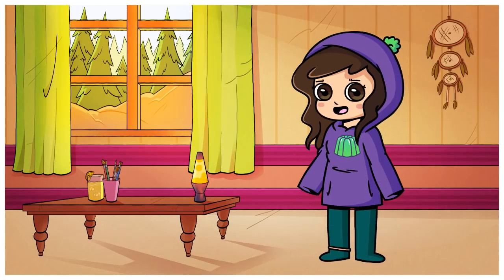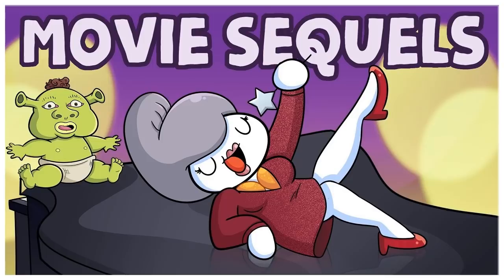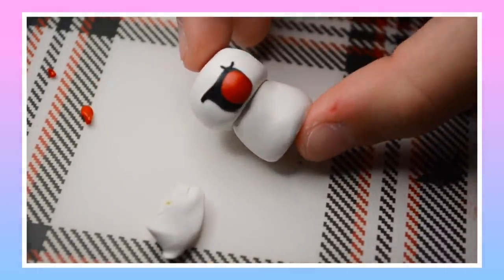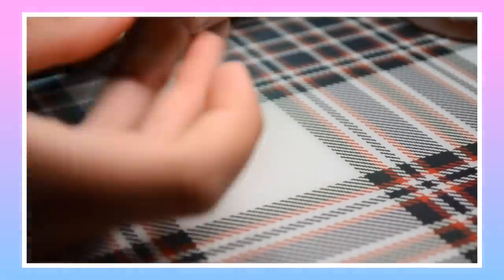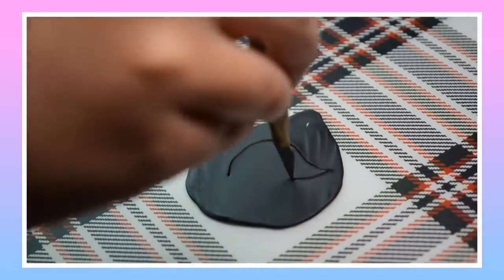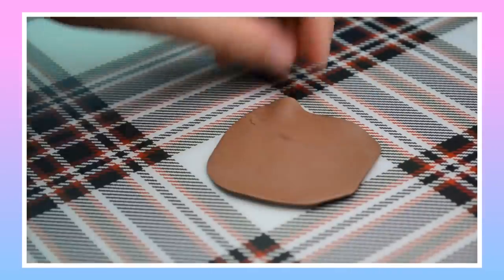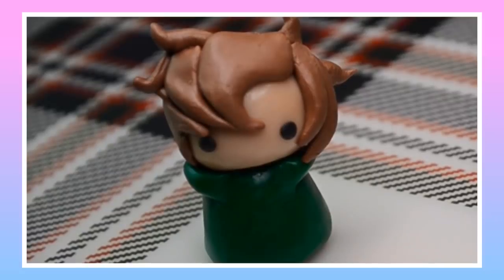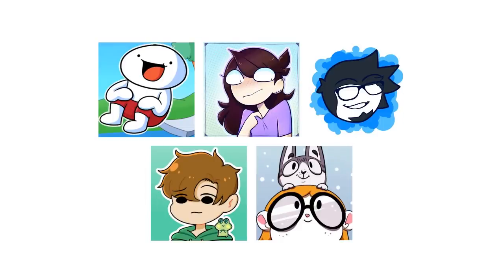Making Friends on YouTube (Literally)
Jelly Jess Merch ON SALE NOW!

Today's video is a little break from animation content, where I instead create animators I enjoy but through sculpting polymer clay! This was something I used to do SO MUCH as a kid, so I had a lot of fun revisiting it. Let me know if you would like to see more stuff like this, maybe on the second channel?

Big THANK YOU to my amazing Wobbly Bois:
- Vivian Fischer
- Gladian00b
- Horror Rewind
- Robert Ewing
- ABBIE K
- Aieclakx
- Bethany Allen
- chaoswizard
- CreativeJamiePlays
- Denay
- Jasper Topham
- Joanne De Simone
- Josie Woahsie
- Mr Skittles
- teabear124
- Wild Horizon

Written, narrated and created by:
JellyJess

I have permission to use the audio in this video!